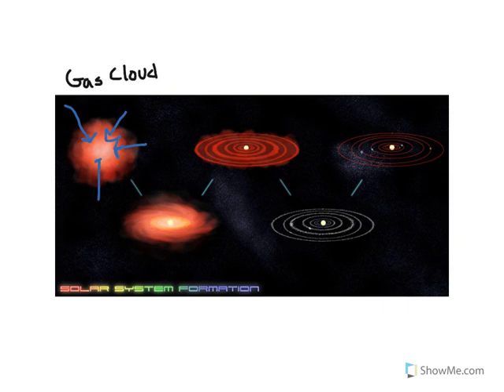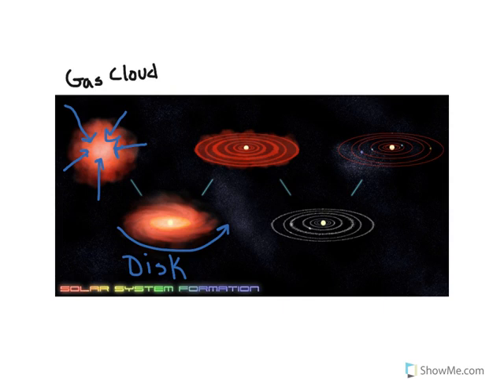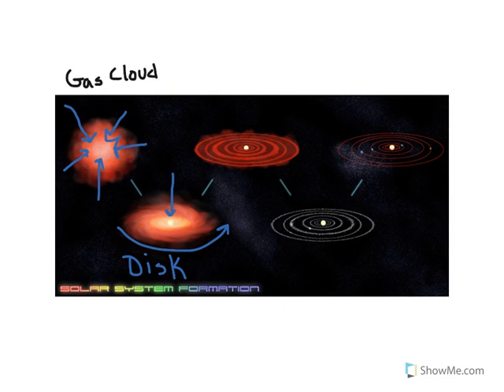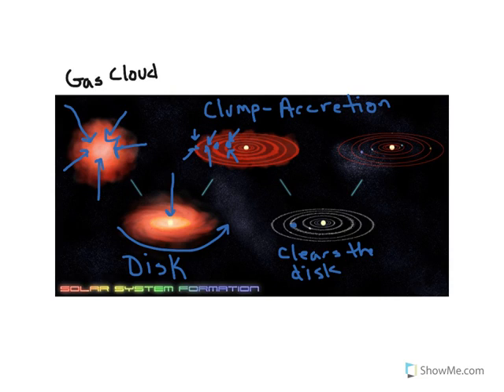Formation of the Solar System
Steps in the formation of the solar system